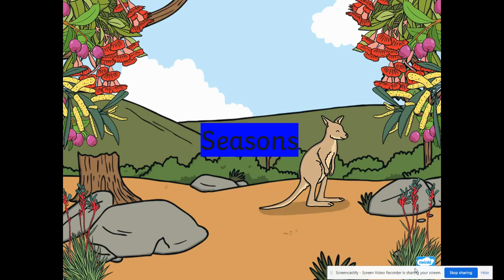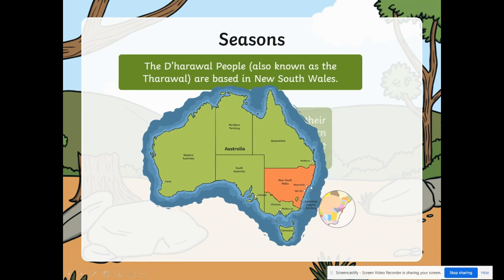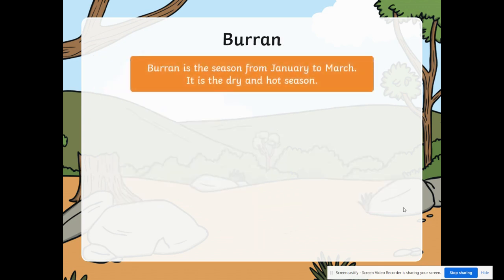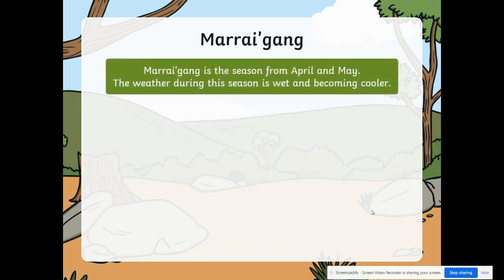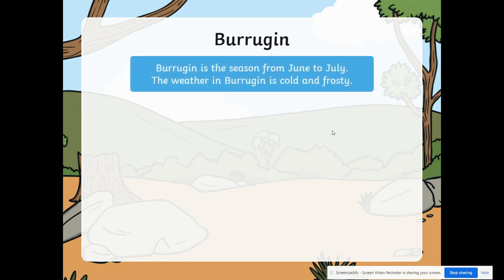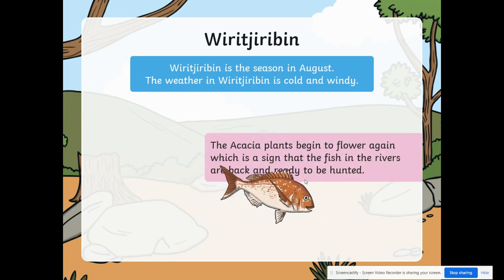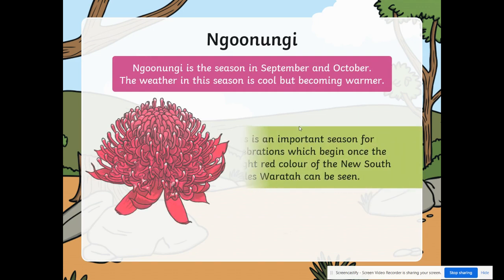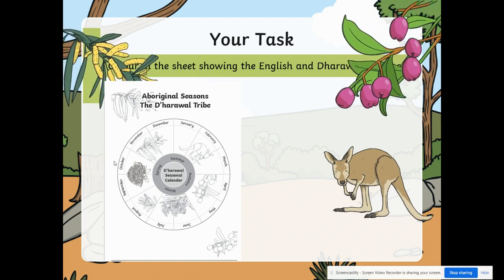Seasons Dharawal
Learn about the seasons of the Dharawal People.